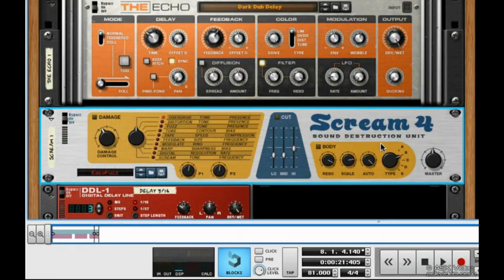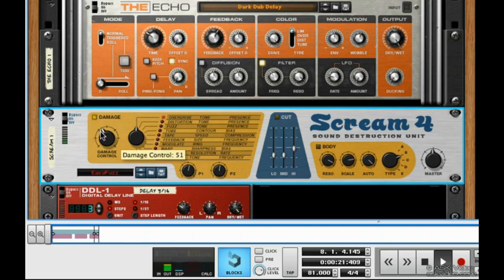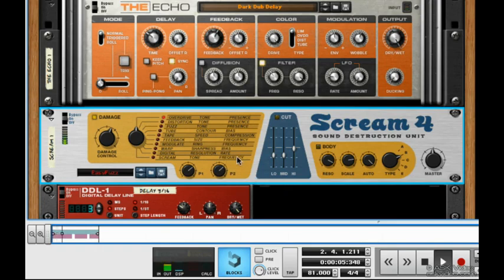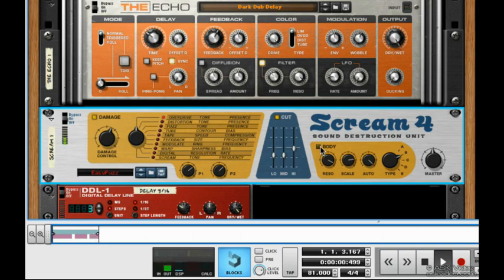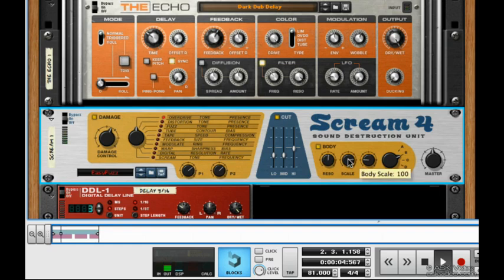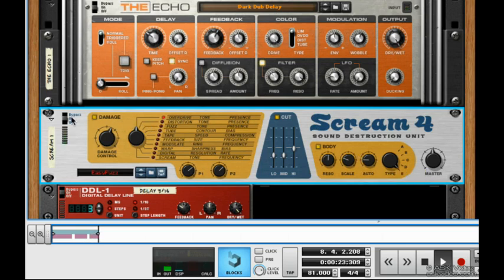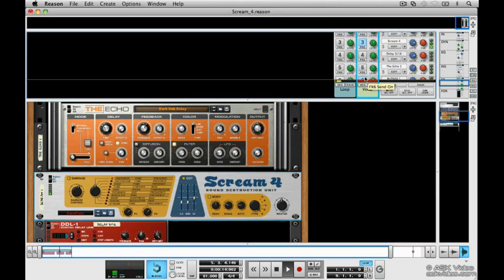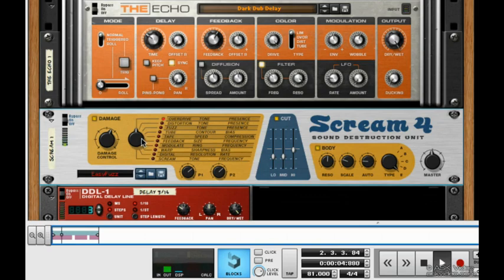Reason 6 503: The Effects of Reason - 13. Scream 4 Distortion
Reason 6 503: The Effects of Reason by Alexander Adhami
Video 13 of 32 for Reason 6 503: The Effects of Reason

Let's not forget about all those buttons, knobs and sliders - what do they mean? Alexander Adhami walks you through each effect so that you are familiar with each one and ready to add them into your mix! Alex uses an audio example for each effect so that you get the feel of the effect and get to hear the changes while you learn.